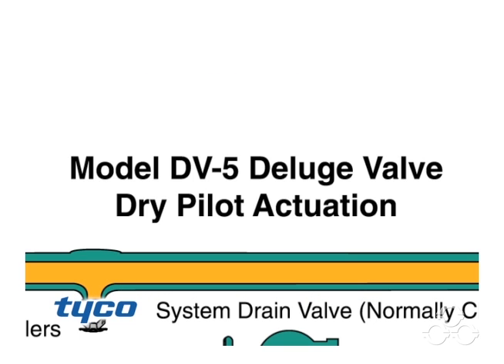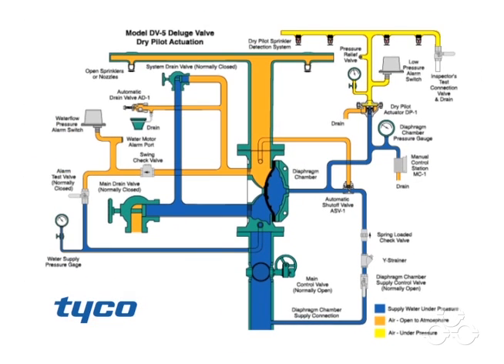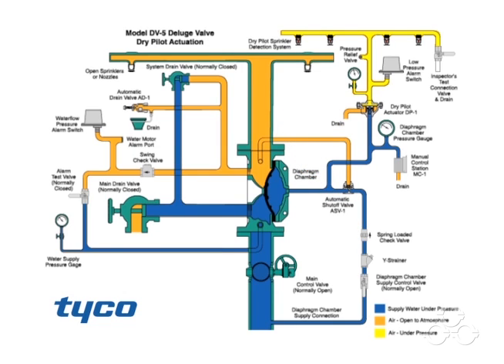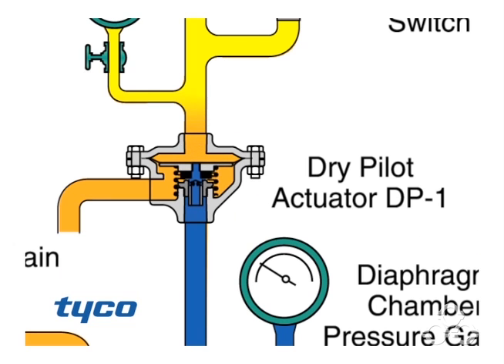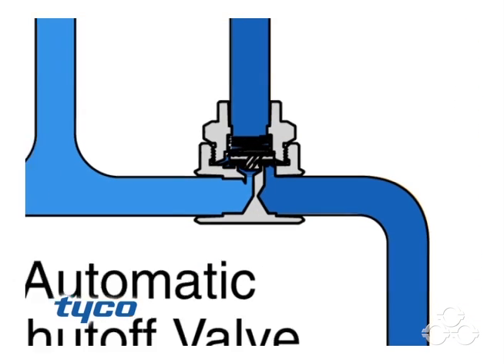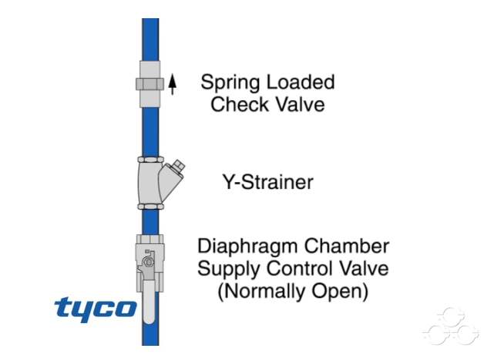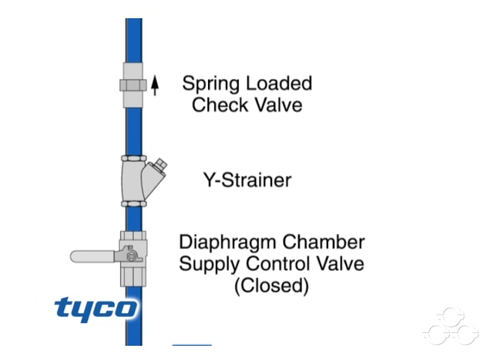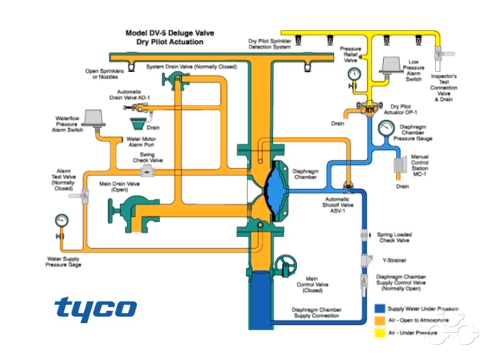Sistema de Dilúvio -- piloto seco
Animação da Tyco que demonstra passo a passo a ativação e operação de um Sistema de Dilúvio -- piloto seco -- para combate a incêndio.